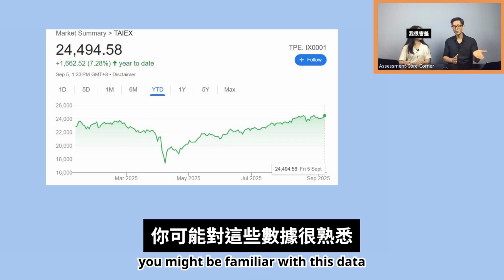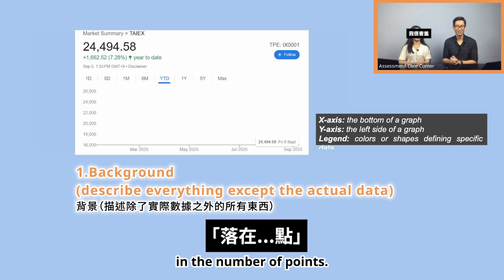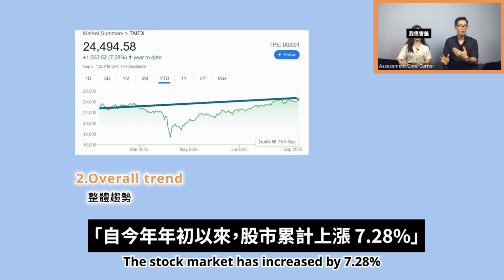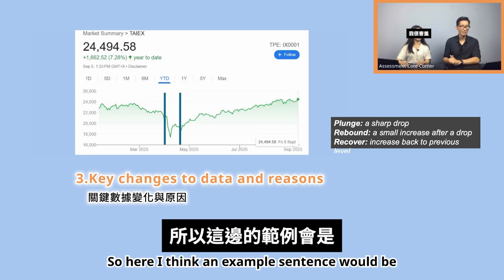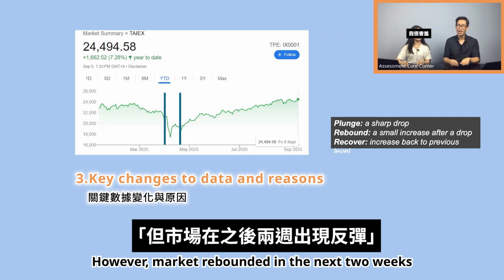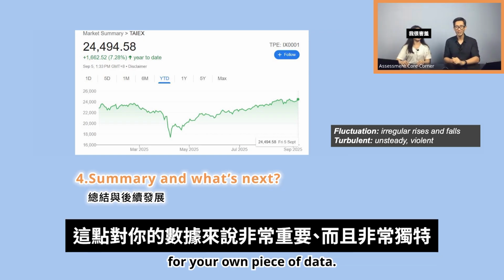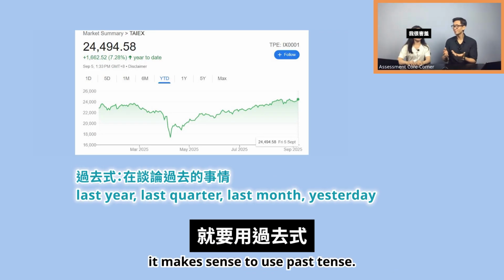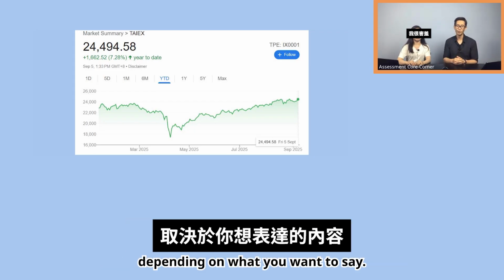數據怎麼講得性感👄｜直播精華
💫 報名本月 免費直播 ⭣